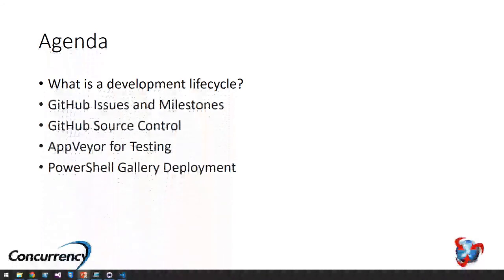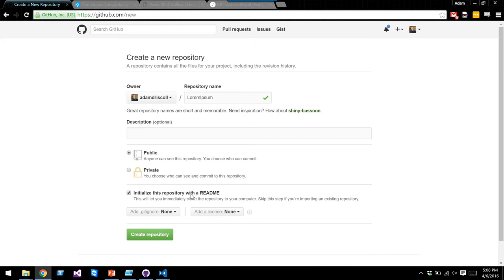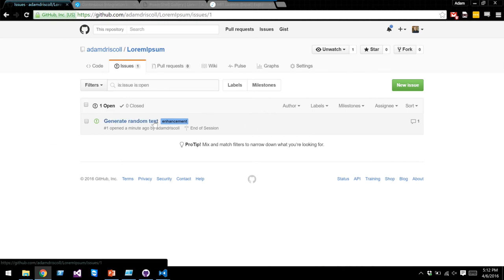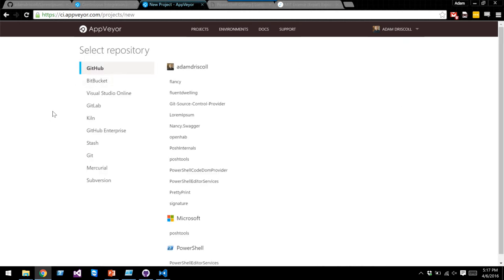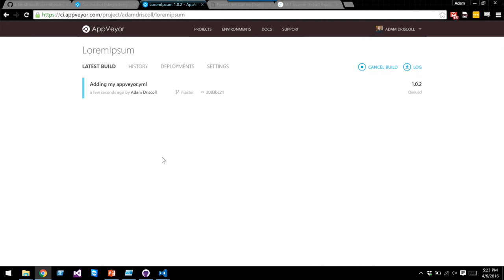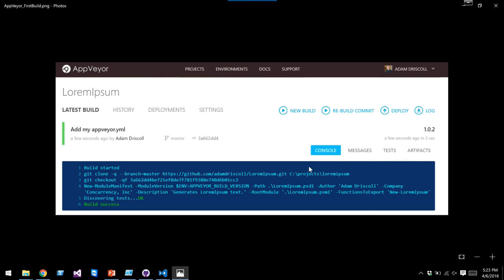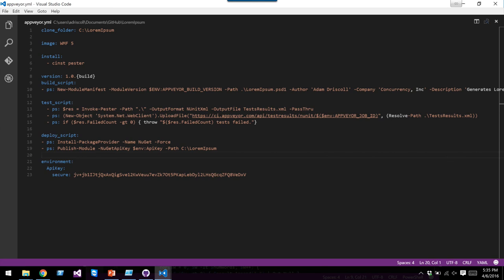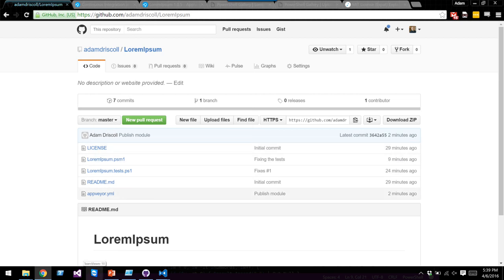Module Dev Lifecycle Driscoll